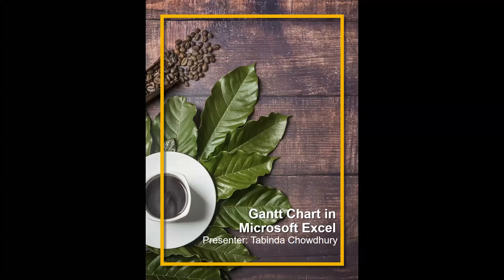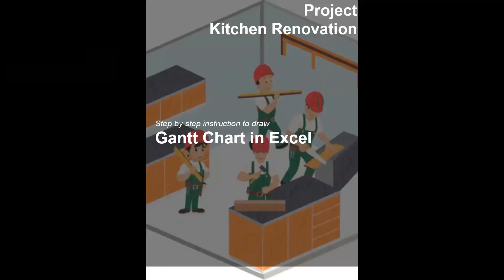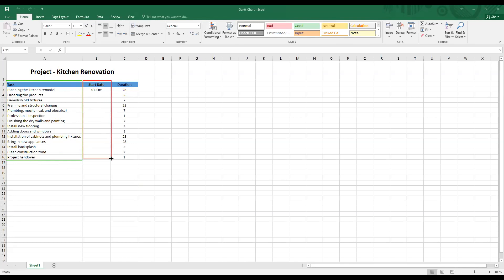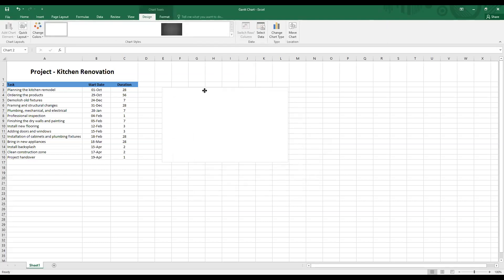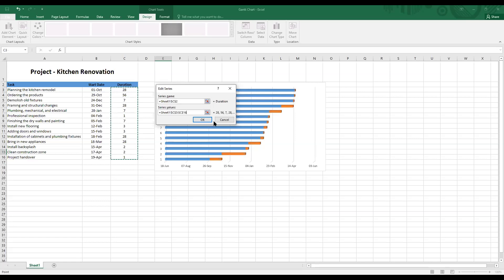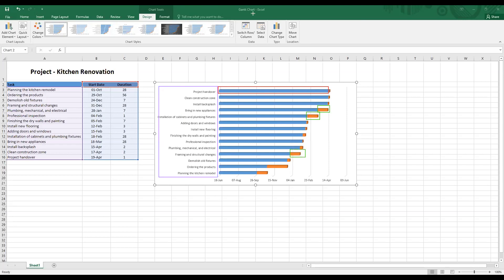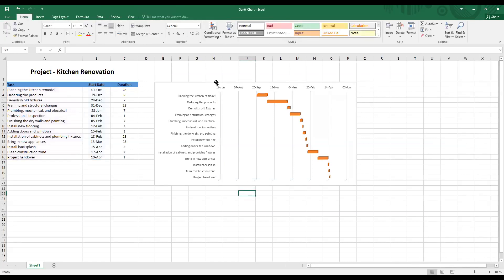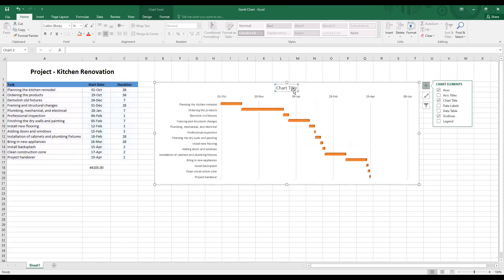Basic GANTT CHART Excel Tutorial | Step by step instruction on how to create a basic Gantt Chart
Step by step instruction on how to create a basic and simple Gantt Chart for sample 3 phase project - Kitchen Renovation